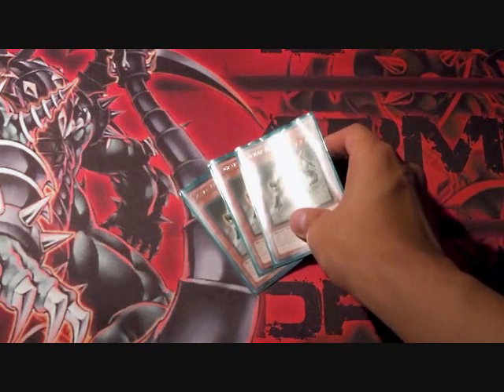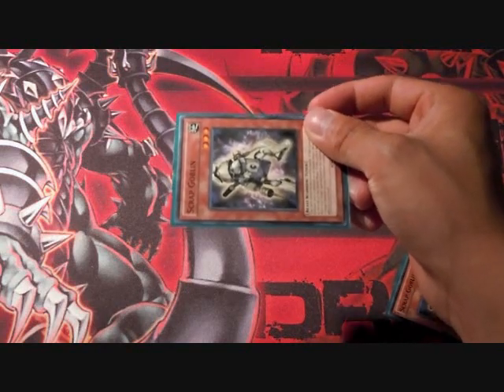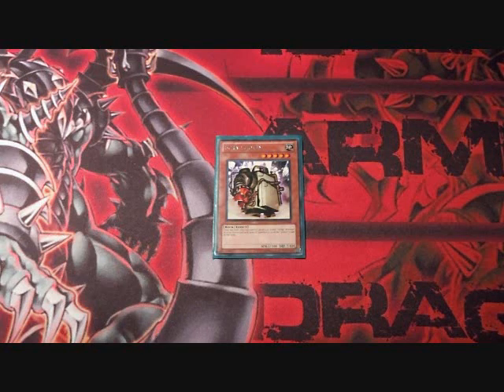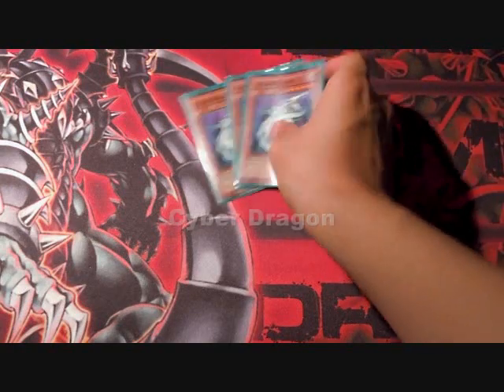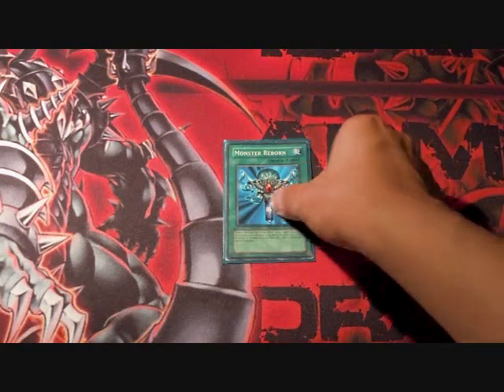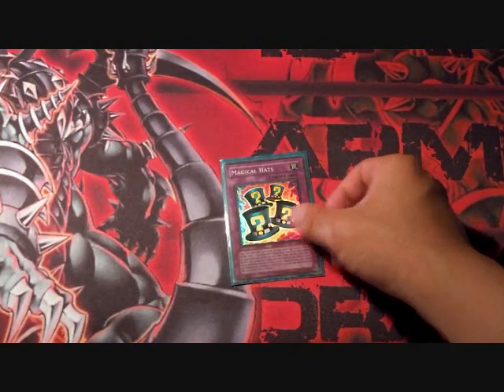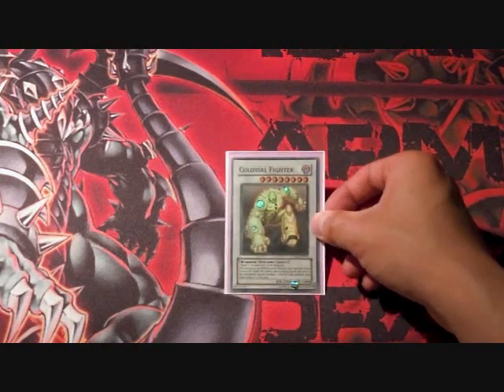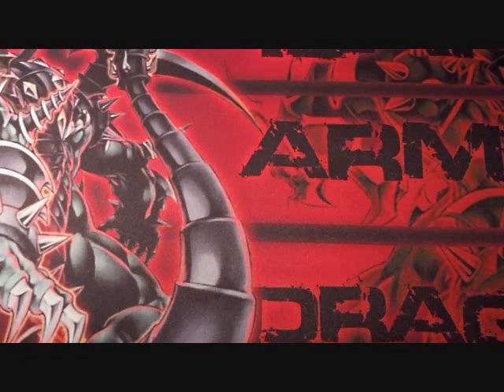[YGoOutside] Scraptown Deck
Hey guys, this is my Scraptown deck as of July 2011